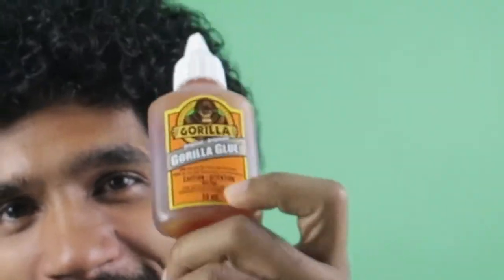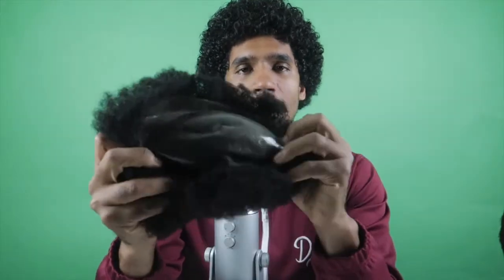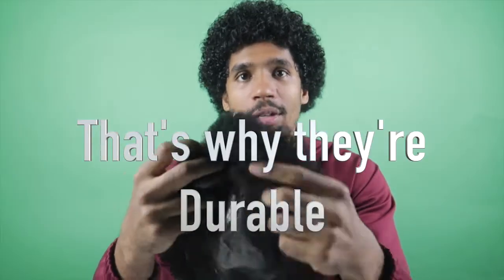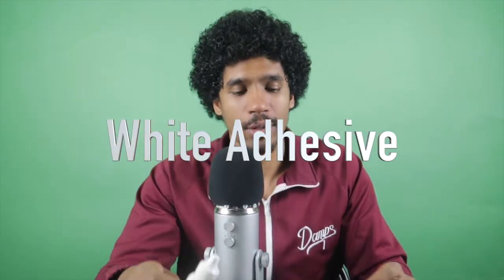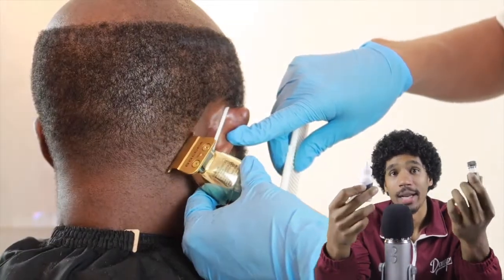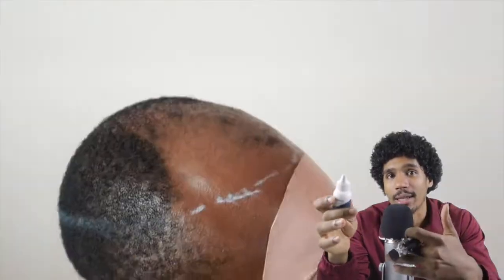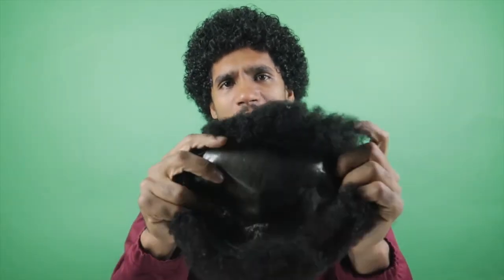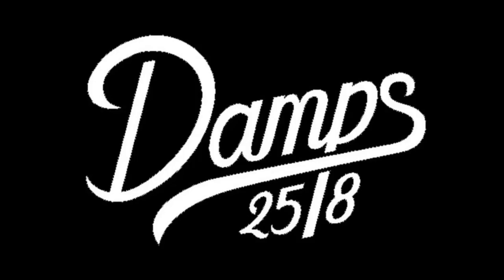Is Hair Unit/Man Weave glue safe?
What's the difference between white glue, clear glue, and tape. Is ghost bond bad for you? What happens if you have an allergic reaction to the adhesive?

Checkout our online barber programs. We teach students exactly what we've done to create a career out of barbering. It is said that success leaves a trail of crumbs, that's why we say TAKE CRUMBS MAKE BREAD. Our courses are made for all levels, aspiring barbers, experienced barbers, or cosmetologists looking to transition into barbering.

0:00 Intro
0:50 Hair Unit/Hair System application process
2:16 How to use walker and tape scalp protector
3:02 How to swim or make Hair Unit/Hair System more sweat durable
3:37 How to apply Hair Unit/Hair System tape
4:17 Ingredients in Ghost Bond
4:47 Walker and Tape Ultra Hold vs Ghost Bond
6:46 Allergic Reaction to Ghost Bond and Bold Hold
8:35 What to do if you have an Allergic Reaction to Ghost Bond or Bold Hold
8:59 How to test if an adhesive or glue is safe for your scalp
10:09 walker and tape ultra hold tape vs glue/adhesives
11:07 How to make your hair unit/hair system more breathable